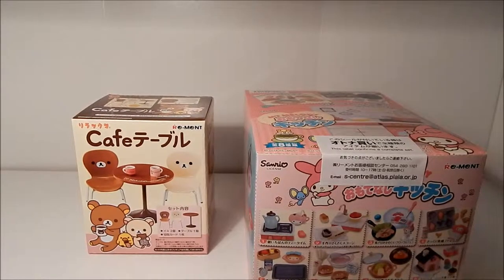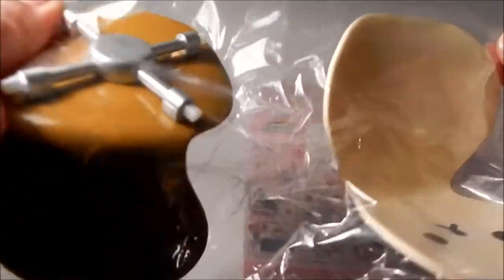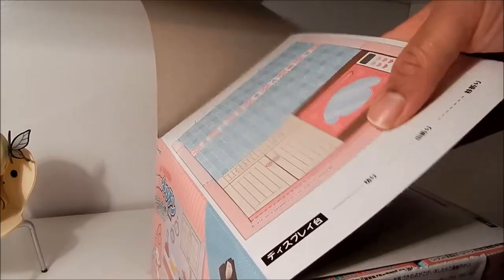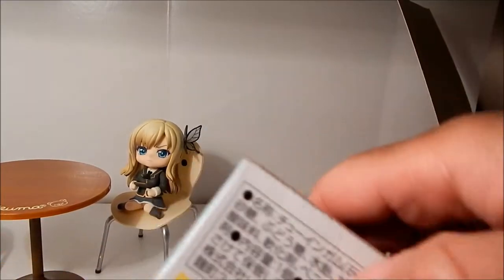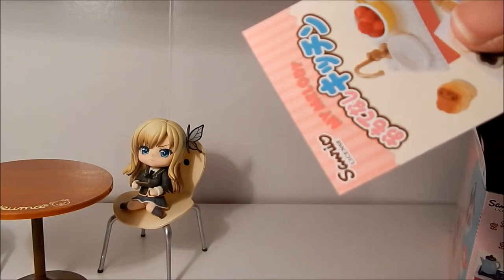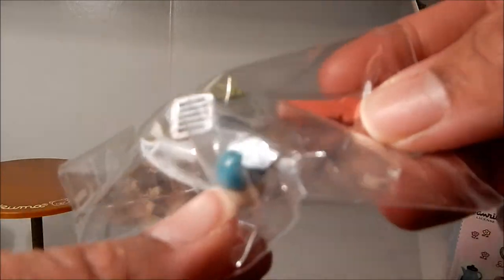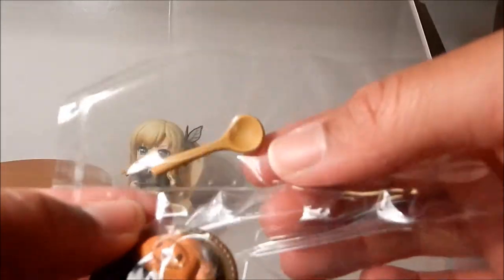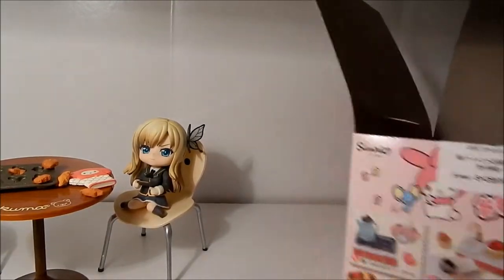Re-ment Rilakkuma table and My Melody Omotenashi Kitchen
My first Re-ment unboxing! Lol, sorry it's so boring.